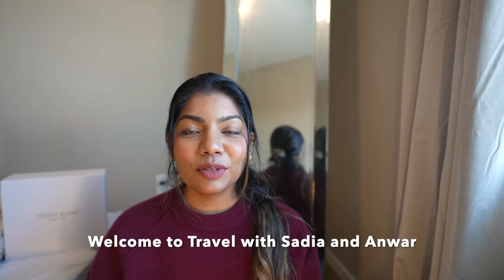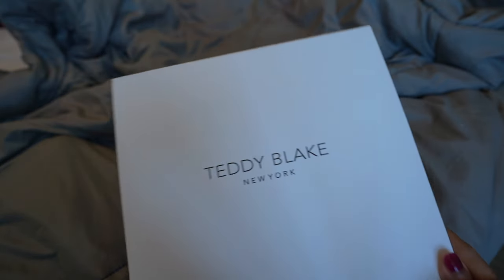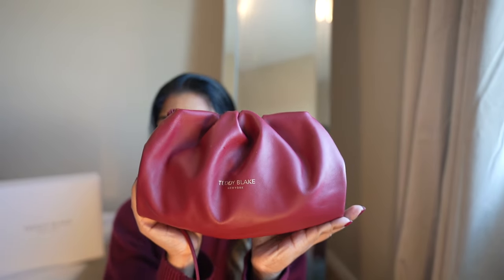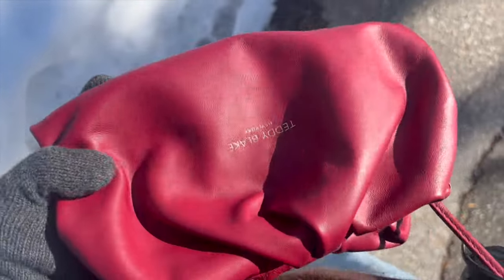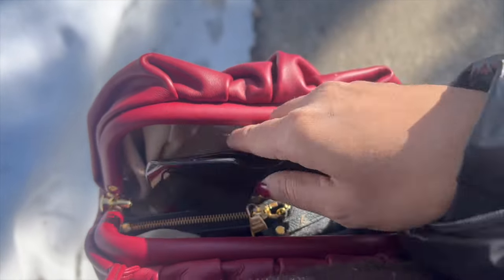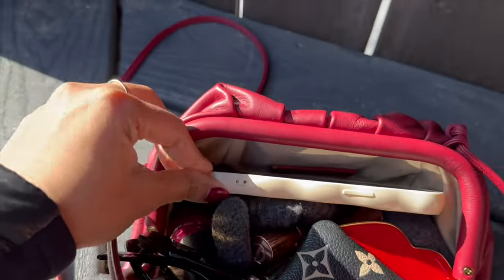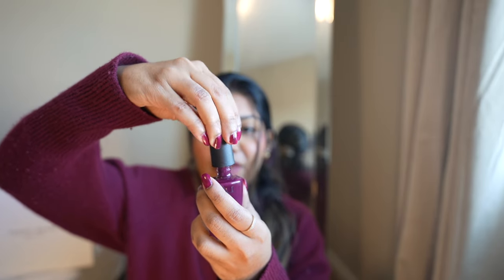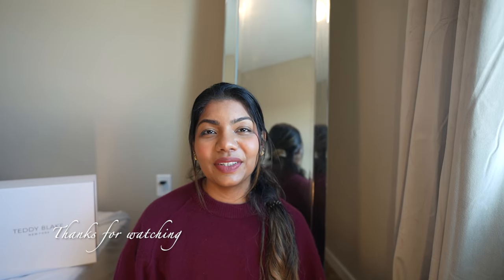Teddy Blake Chic Luxury Bag Review - Is It Worth It? A Closer Look at Teddy Blake Chic Luxury Bags